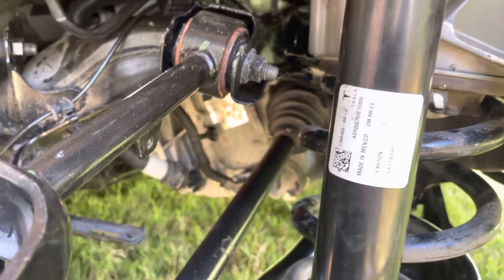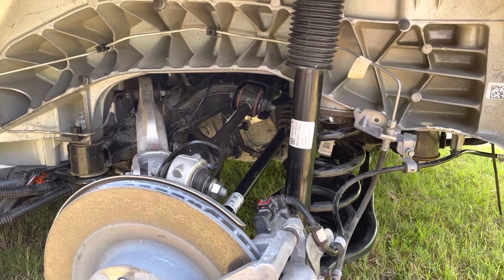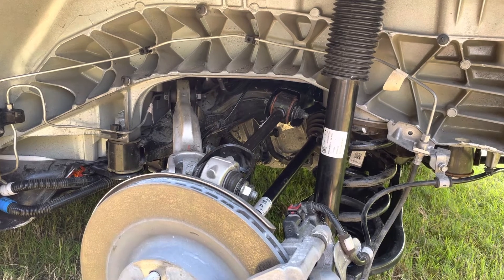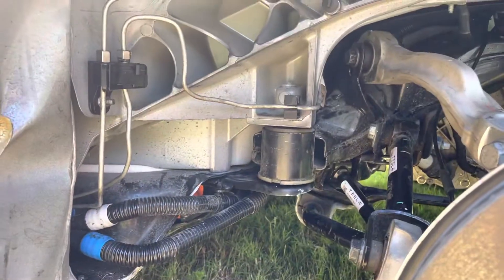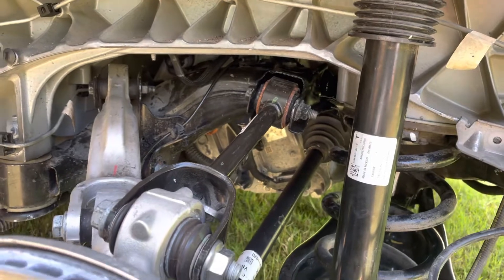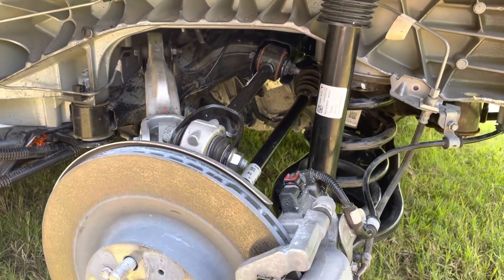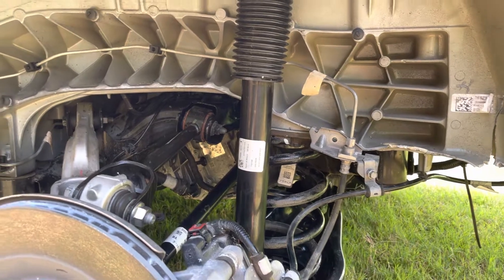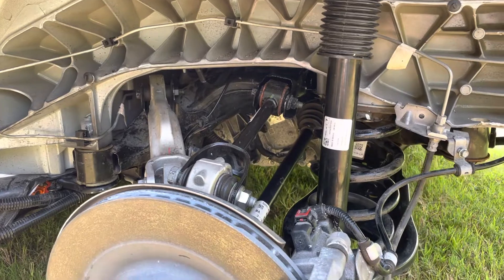How to replace rear driveunit inverter on Tesla model Y & 3 without a lift DIY (HV isolation issue)